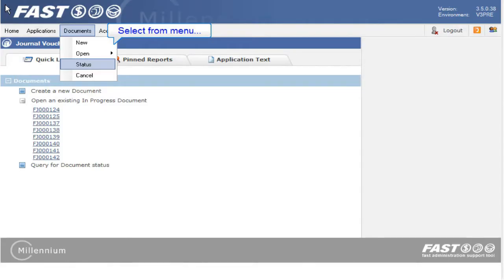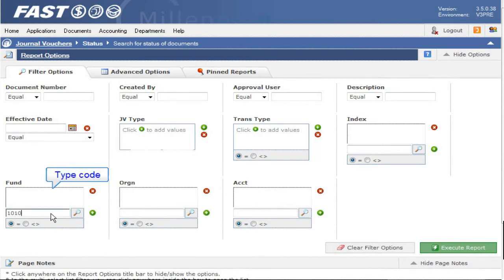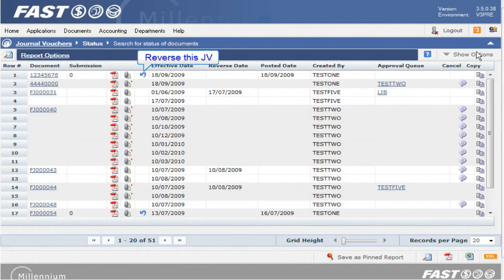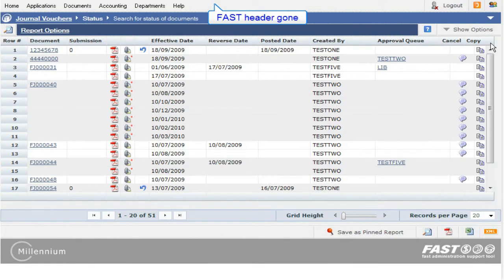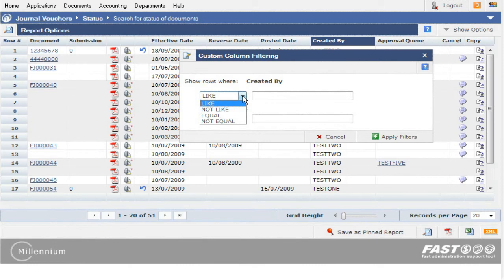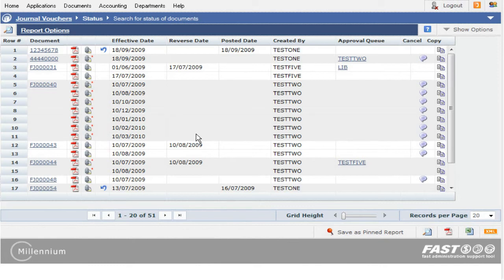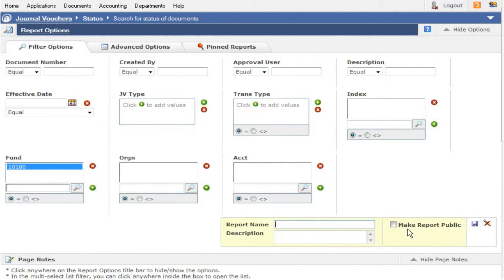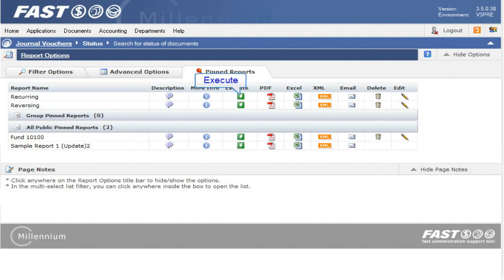5. Viewing the Status Report - FAST Journal Vouchers v3.5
FAST Journal Vouchers - v3.5 - Viewing the Status Report